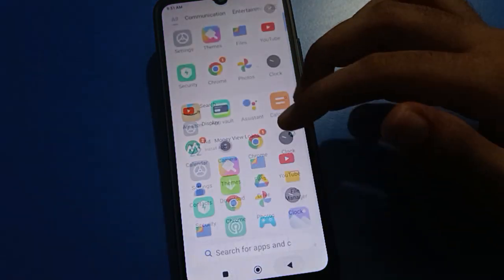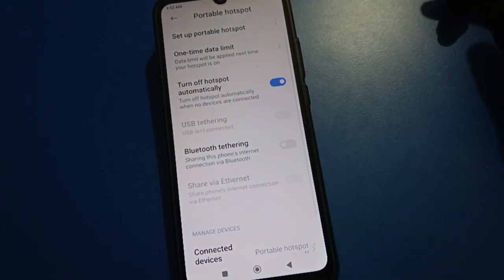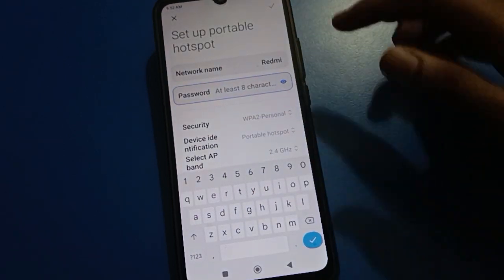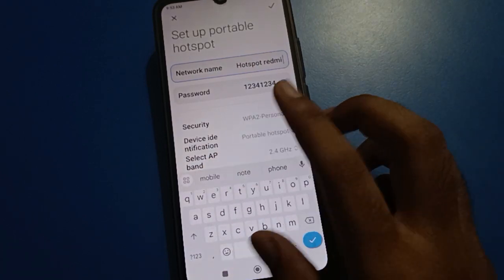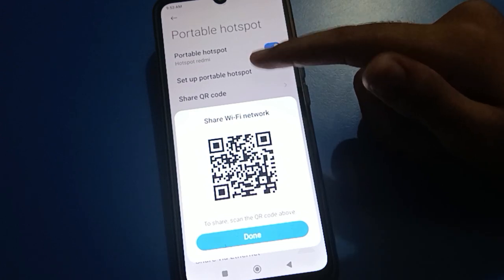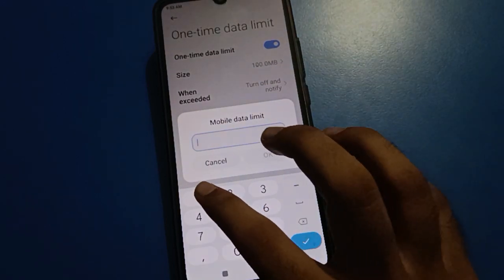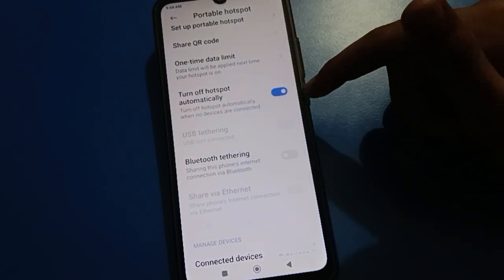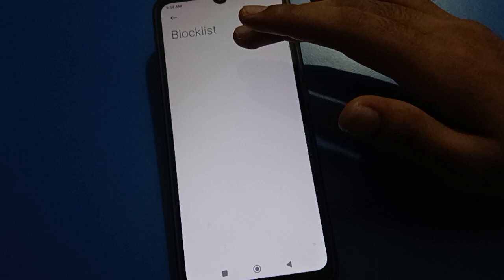How to Setup mobile hotspot redmi 9 prime, portable hotspot setting